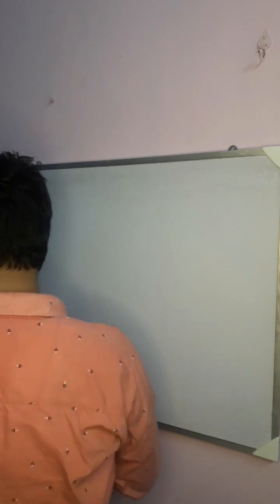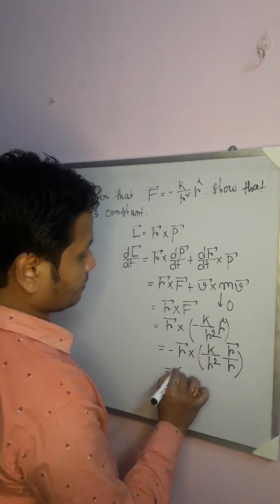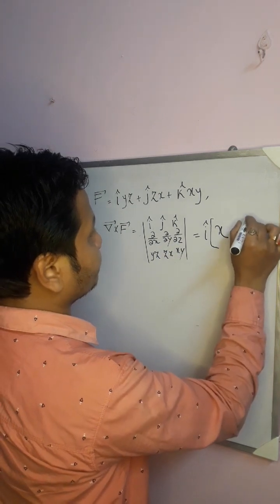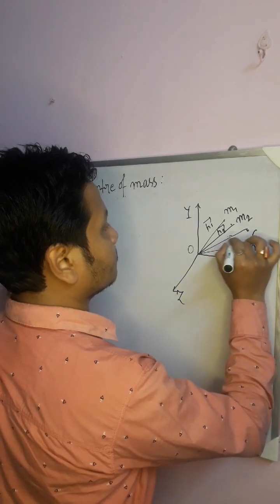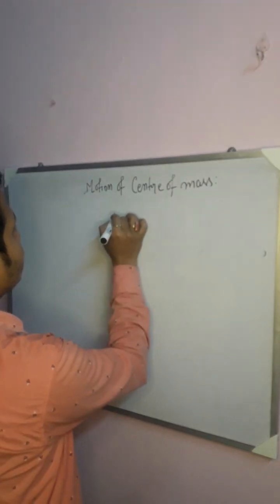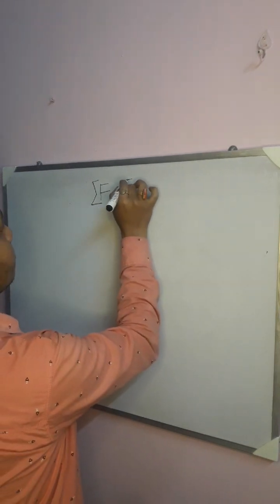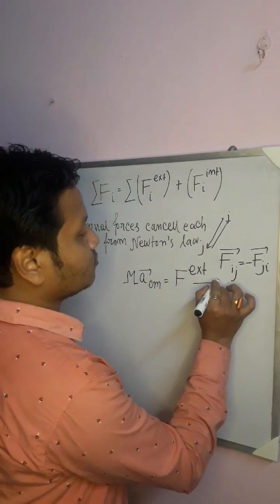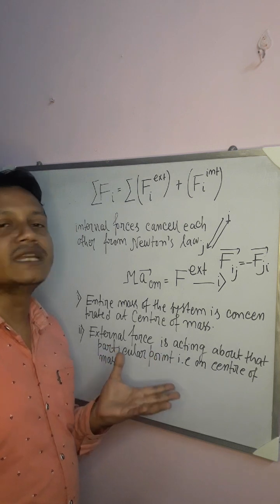CONSERVATION THEOREM, LECTURE-4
TOPIC: CENTRE OF MASS THEORY, FEW NUMERICAL PROBLEMS.